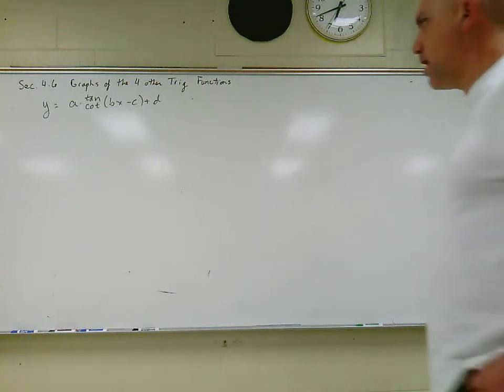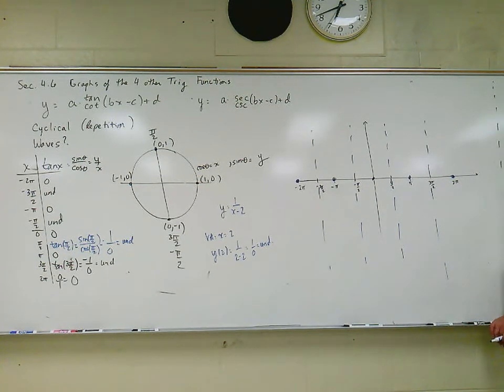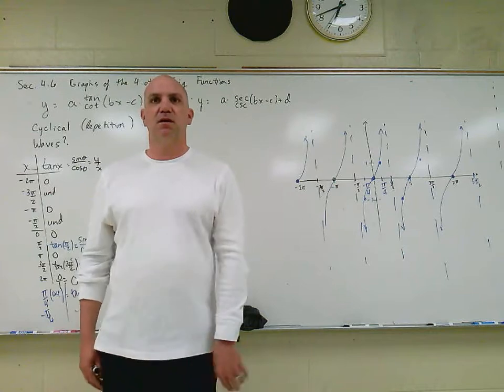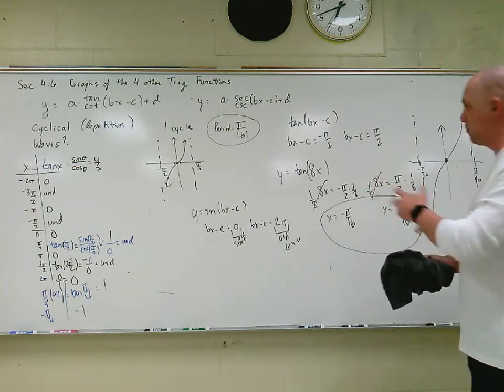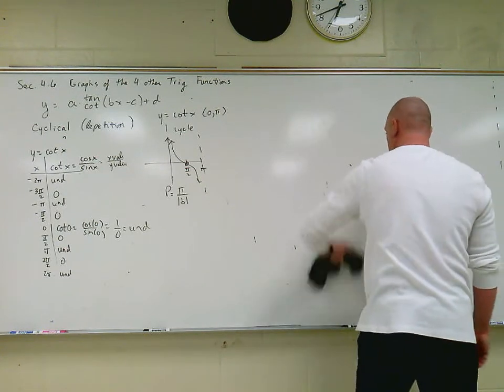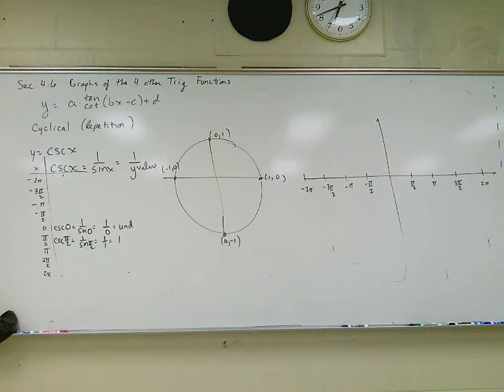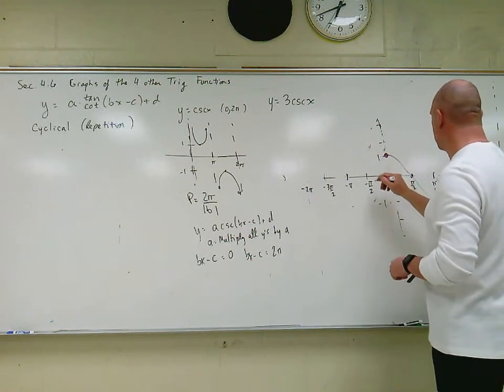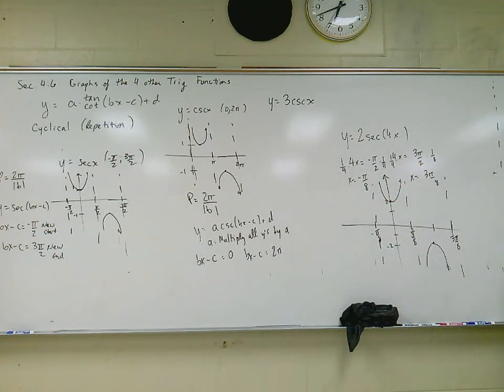Math 1730 Sec. 4.6 Graphs of the other Trig Functions